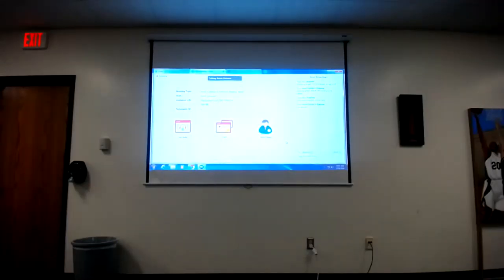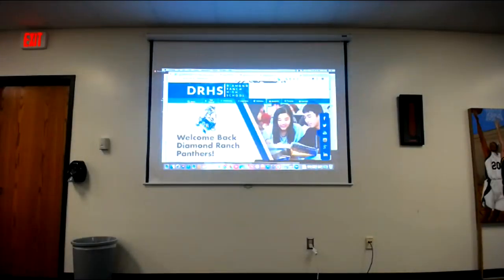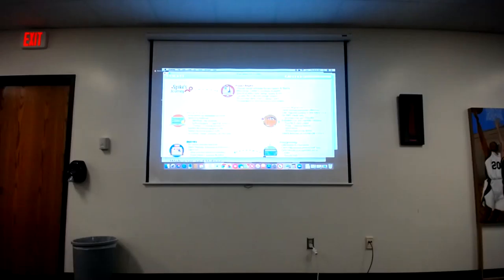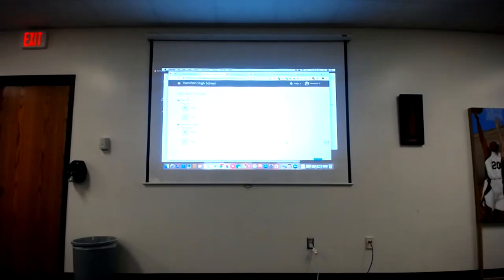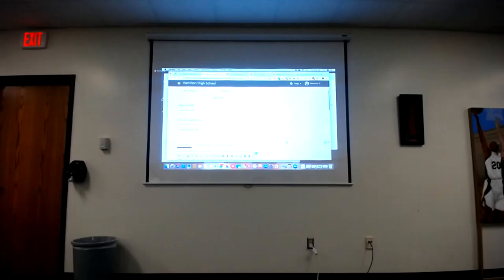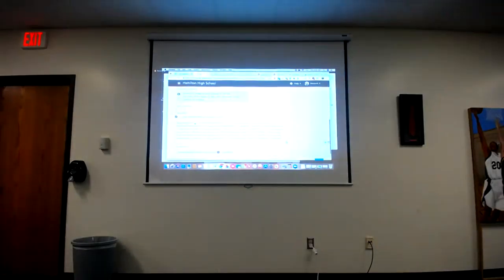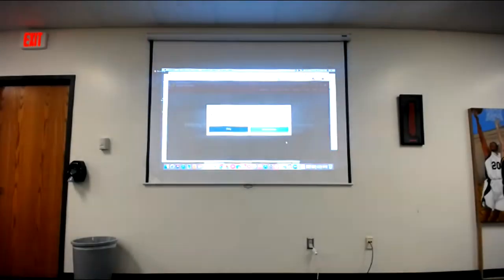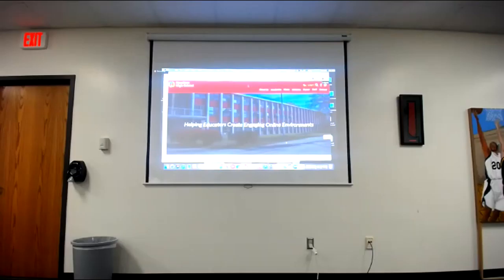OASD Website Demo - Edlio